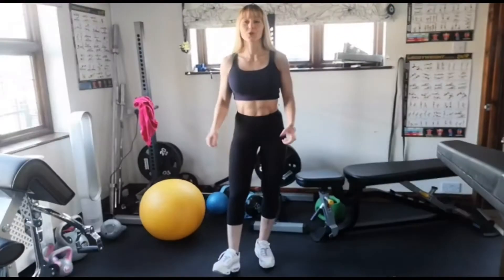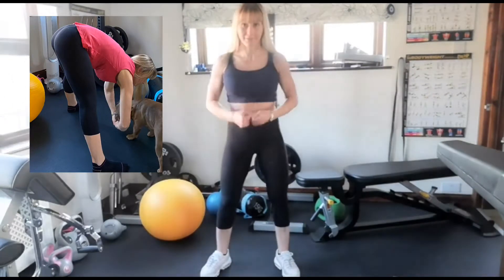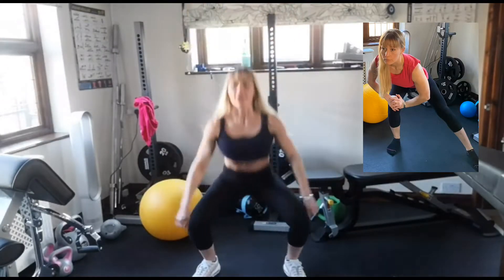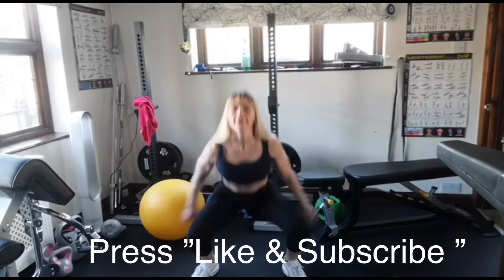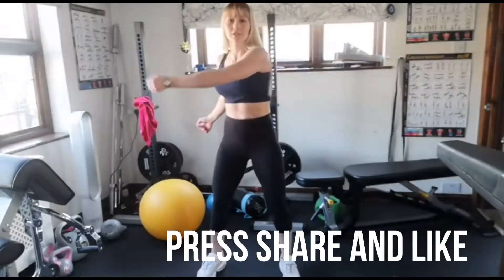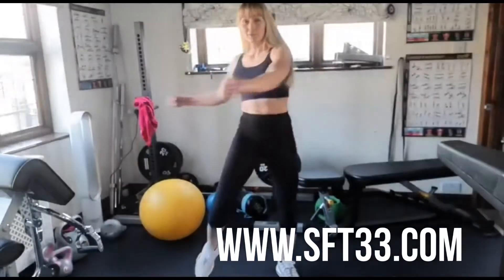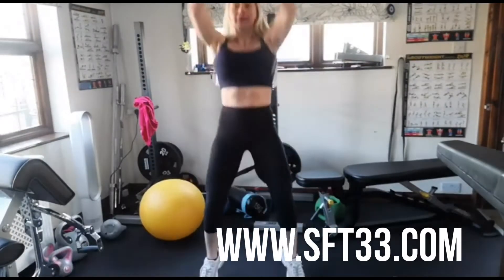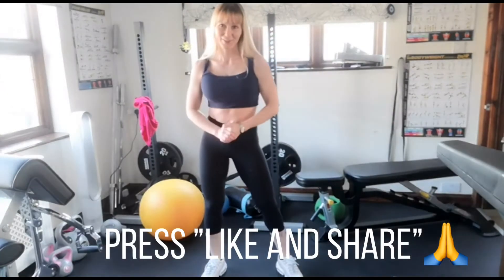DYNAMIC Stretching BEFORE training to improve performance